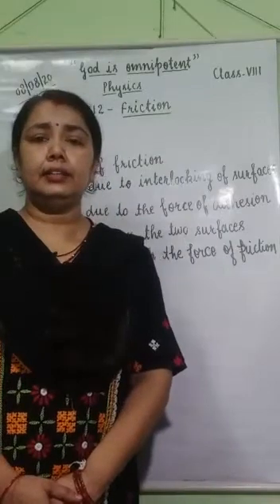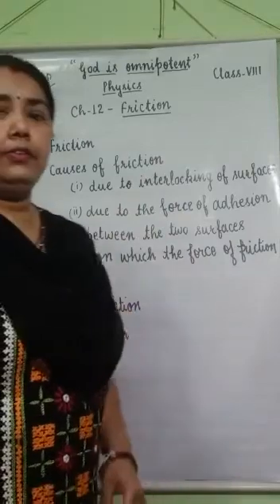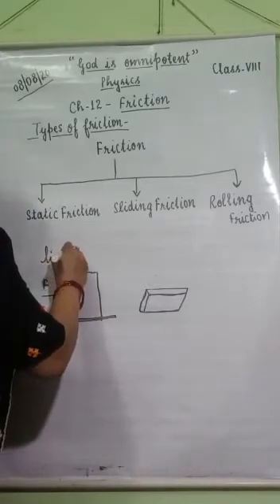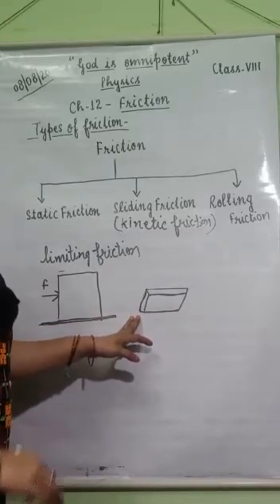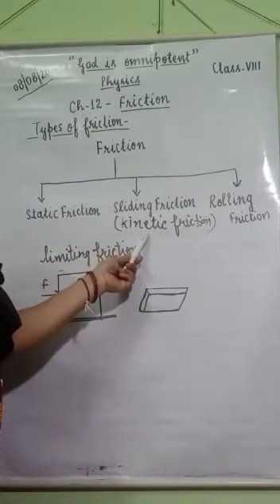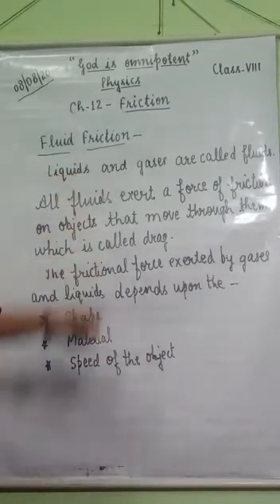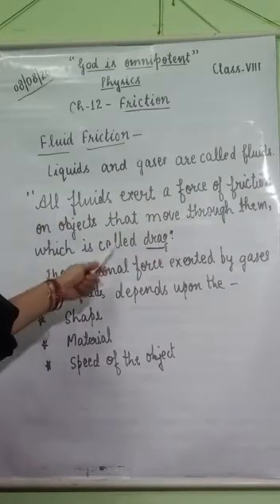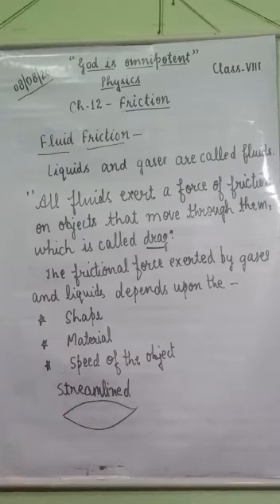Class 8 Video lecture 8th august (1)